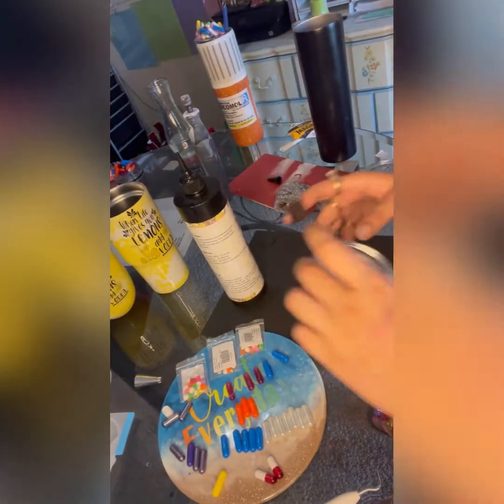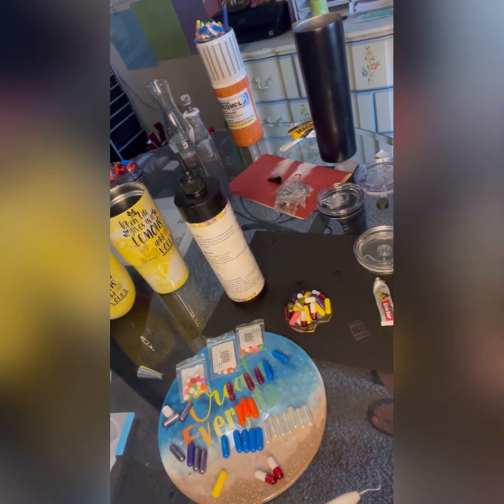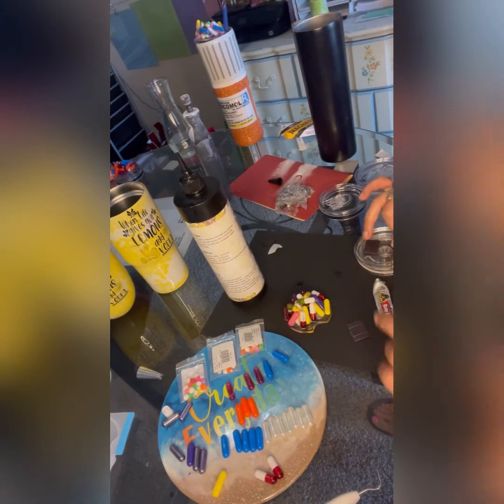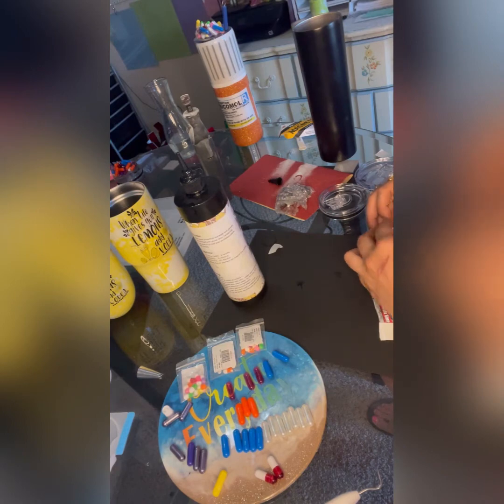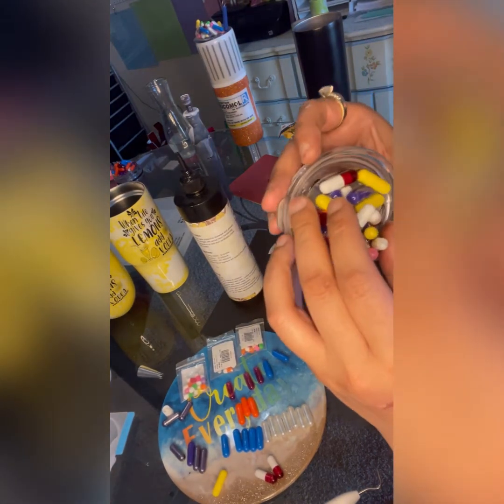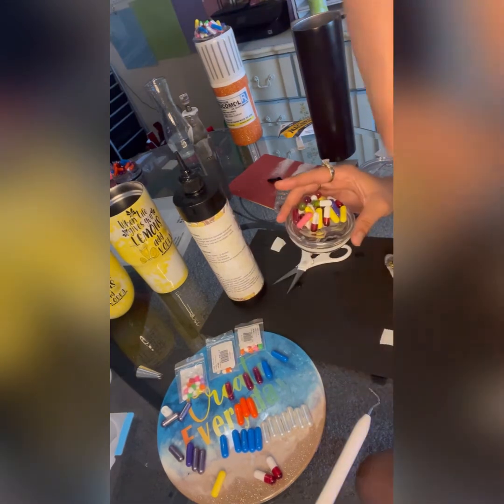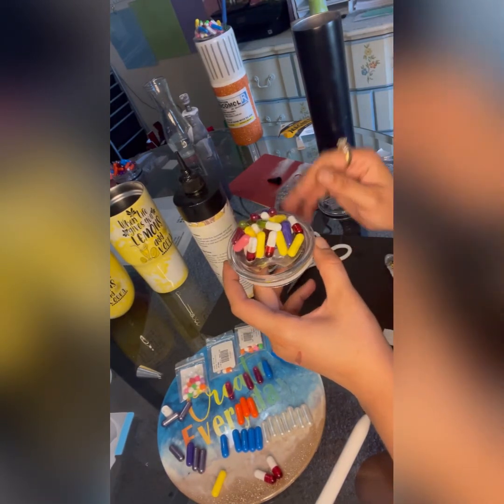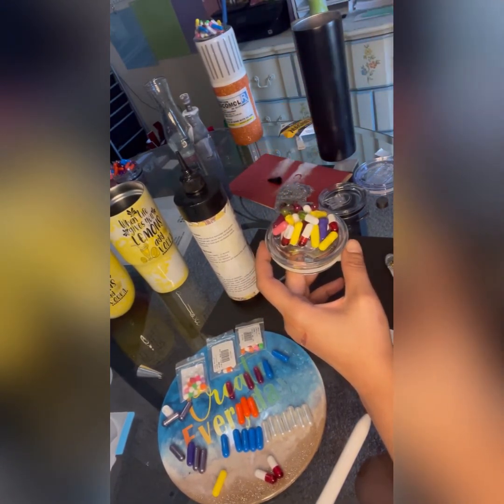Custom prescription pill topper tumbler tutorial PT 2 Magnets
Custom prescription pill topper for tumblers . Handmade creative crafting tutorials to help others and inspire creativity.

The items you will need for this design

30 oz tumbler

Empty pill capsules

UV Resin

Coaster topper molds

burnt orange glitter

orange fine glitter

UV LIGHT

Proper Craft Magnets